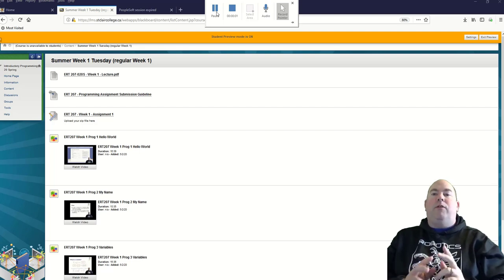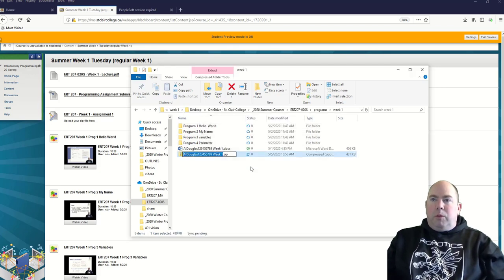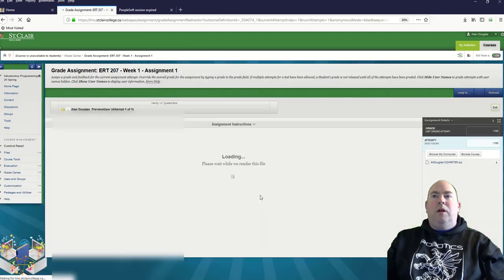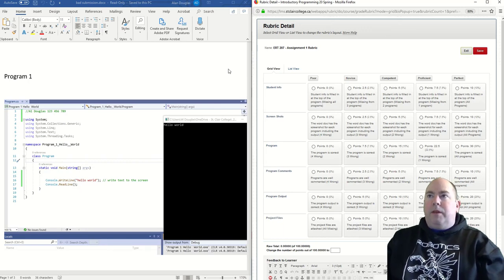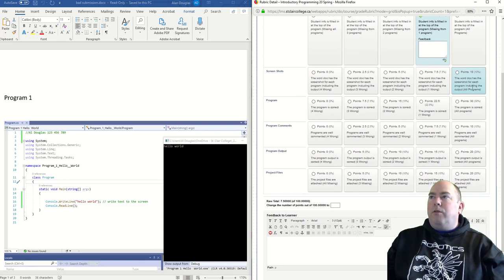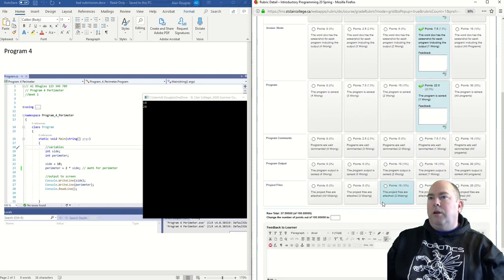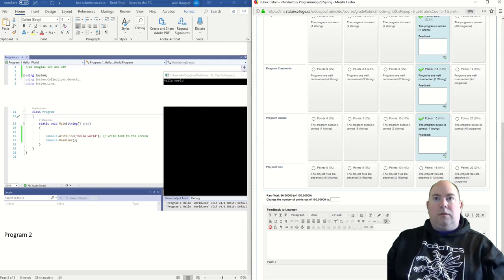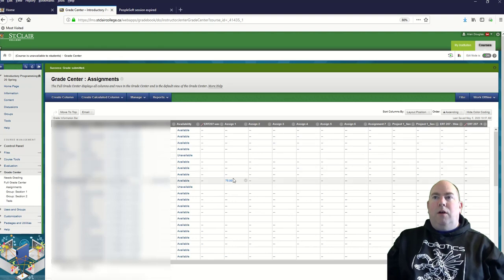ERT207 How to submit assignments and how they are graded